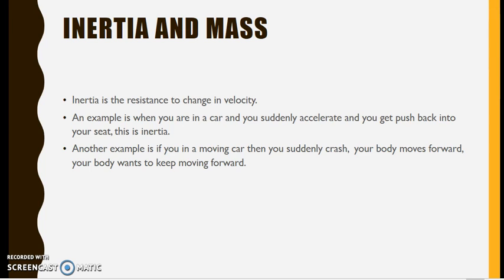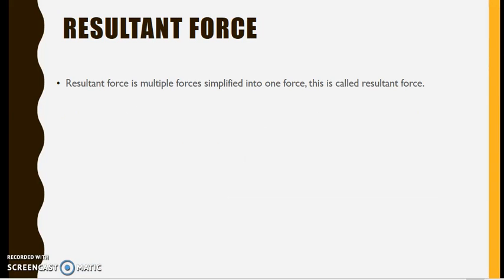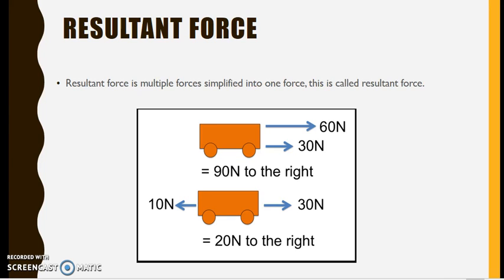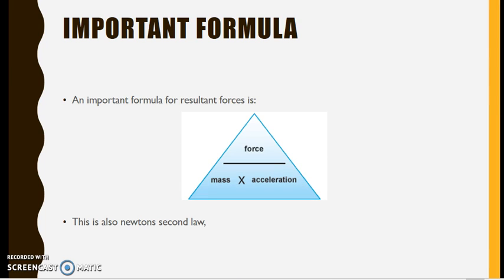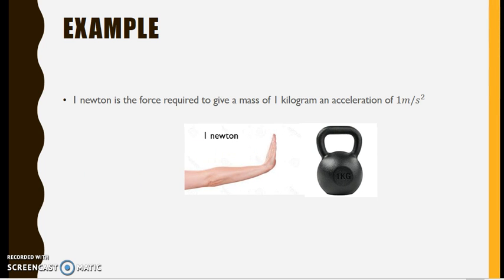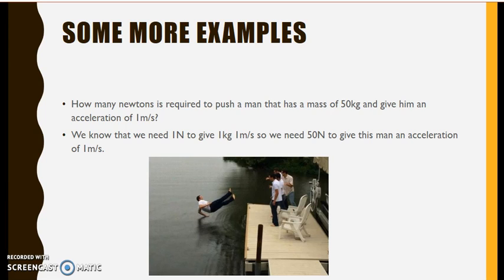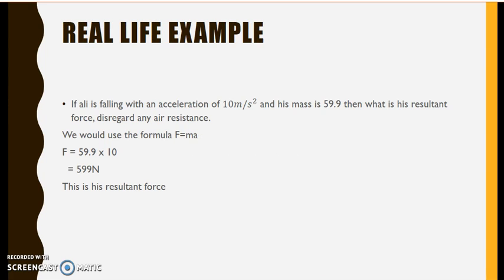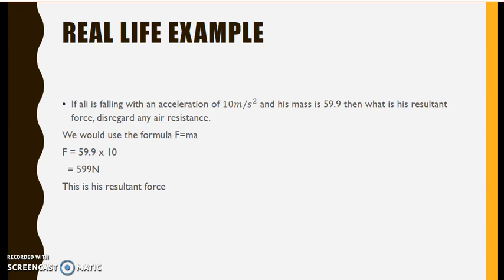IGCSE Physics 2.07